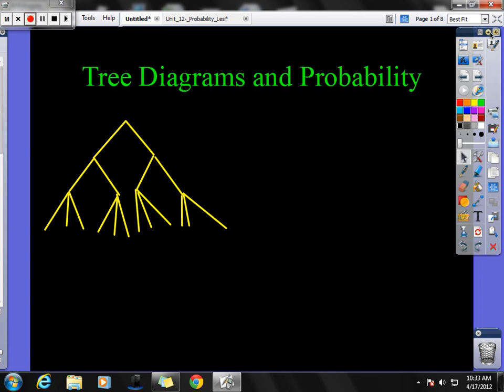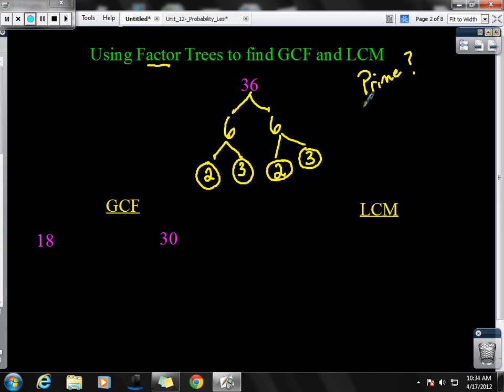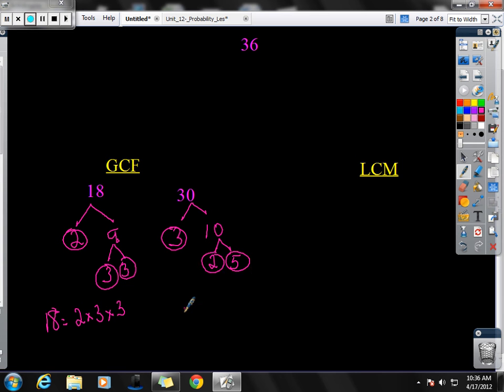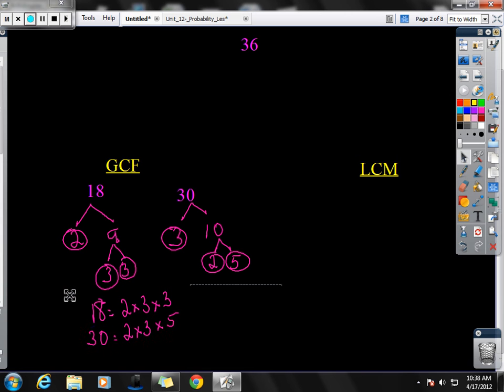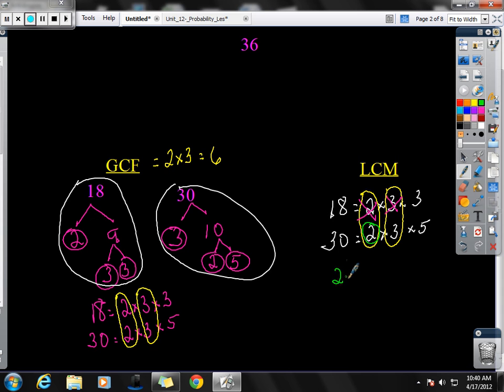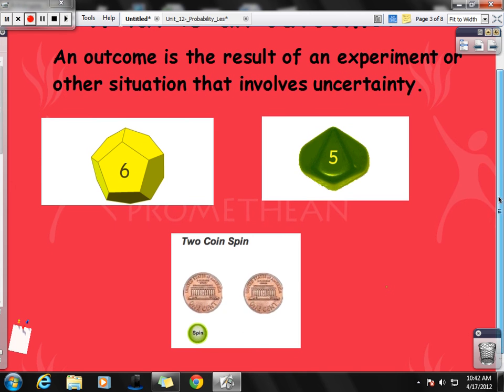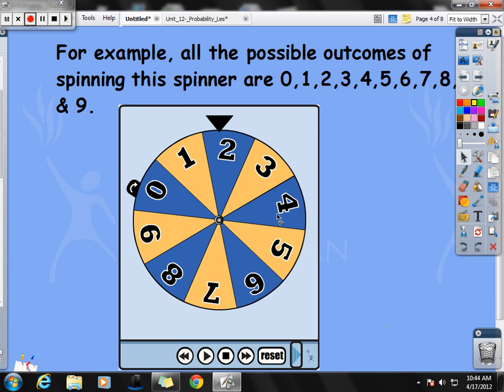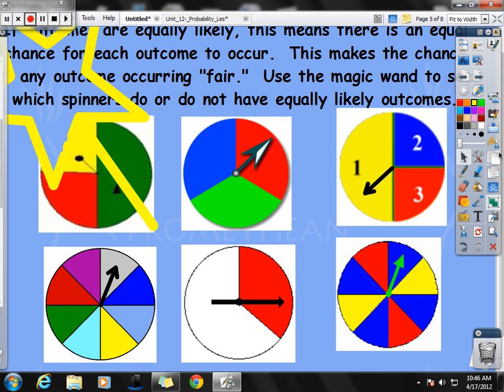Tree Diagrams and Probability